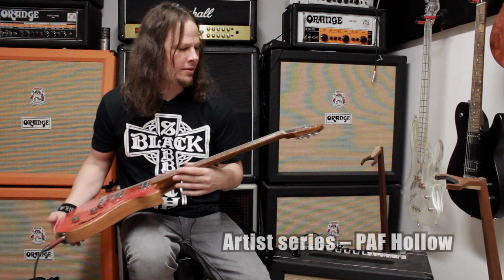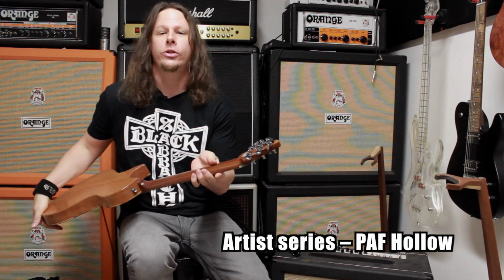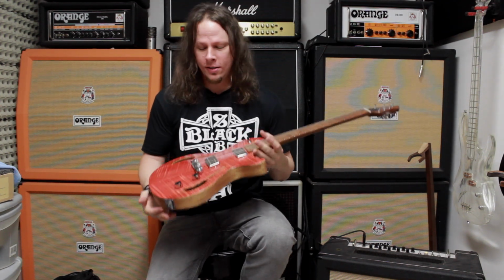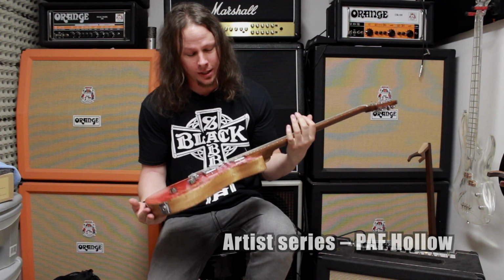Crimson Guitars - Artist Series - PAF - Hollow - Review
While I was down at Crimson Guitars filming an interview and workshop tour with, Master Luthier, Mr Ben Crowe.(see link below, to watch this )

I had the opportunity, to play and demo a couple of Crimson Guitars, thanks to the very kind and hospitable Ben Crowe and his team.

One of the first Guitars I had the pleasure of playing was the Artist Series PAF Hollow.

This guitar has a 2 piece Meranti, semi-hollow body with a book-matched Flamed Ash Drop top, stained Crimson Red.(see full spec below)

If you would like more information on the Artist Series PAF Hollow or Crimson Guitars :

Artist Series PAF Hollow Spec:

BODY

Body timber(s) 2-piece – Meranti
Body construction Semi-hollow
Top timber(s) 2-piece book-matched Flamed Ash
Top style Drop Top
Back style Full access neck joint

NECK

Scale length 243/4” or 629mm
Neck timber(s) 1 piece, Sapele
Neck profile C
Neck style Set neck
Fretboard timber Honduras Rosewood
Fretboard radius 16”
Number of frets 22
Fret size and material Medium jumbo – nickel silver
Headstock shape Crimson Custom – 3 a side
Headstock angle/style Flat
Nut material Corian / Bone
Nut width and style 44mm
Width at Nut and 12th fret 44mm             52mm
Depth at 1st and 12th fret 21.5mm          23mm
FINE DETAILS

Binding Top
Binding style and material Natural body binding
Inlay design & materials

3mm Aluminium tube & ebony side dots.
3mm Aluminium tube & ebony fretboard dots.

Finish Crimson’s Guitar Finishing Oil & Wax
Stains or solid colour Crimson Red Stunning Stained Top
HARDWARE & ELECTRONICS

Hardware finish/colour Chrome
Tuning keys brand & model Schaller M6 minis
Bridge or tremolo brand and model Wilkinson Wrap-Around bridge
Pickup position & brand/model A set of Wizard custom pickups
Controls required Master Volume
Coil tapped

Master Tone 3-way switch.

Crimson Guitars interview, workshop tour and more!

Hi I'm Lee - I love demonstrating and reviewing the latest guitar products & music gear as well as giving guitar lessons.
If you have anything you think I should check out and review get in touch.

Equally, if there are any techniques, riffs or songs you'd like me to break down in a lesson let me know.

I am a graduate of the Academy of Contemporary Music, based in London and available for guitar lessons (face-to-face and via Skype) , session work and collaborations.

Cheers
Lee \m/